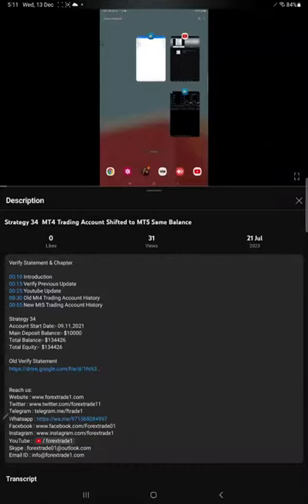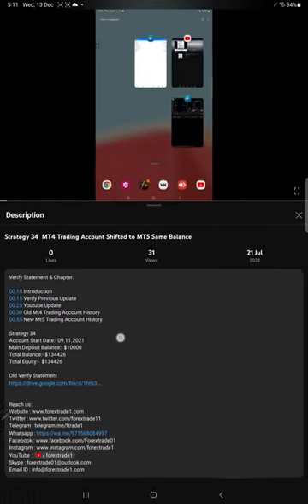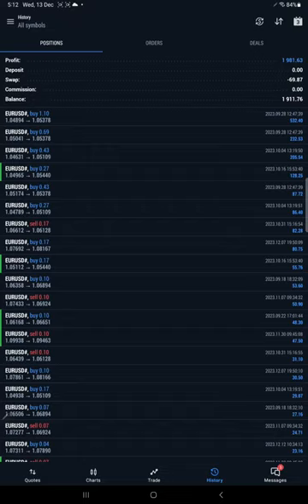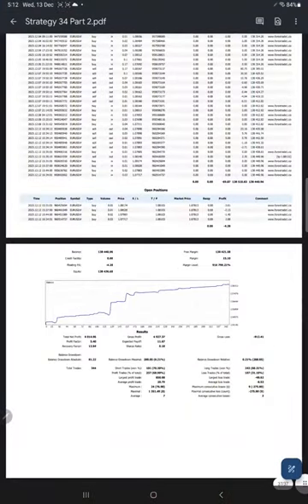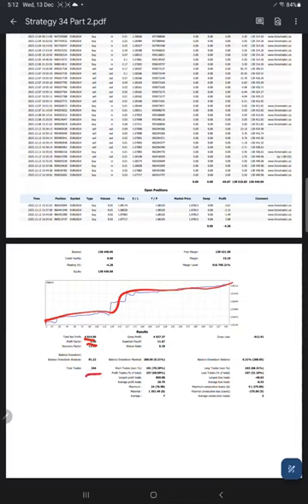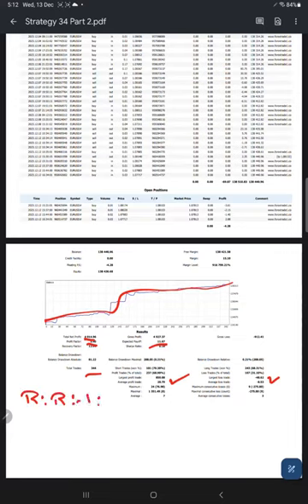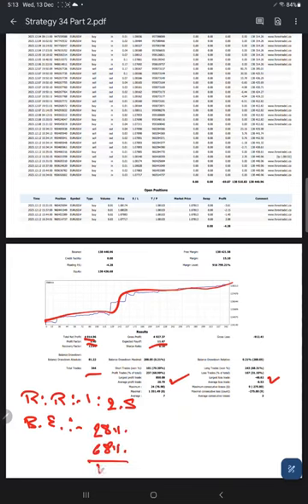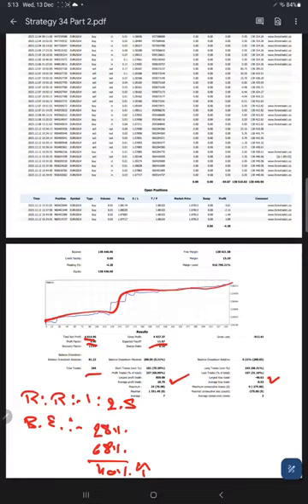STRATEGY 34 - ONLY EURO STRATEGY - 1284% TOTAL ROI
00:10 Introduction
00:15 Verify Previous Update
00:30 Trading Account History
00:45 Trading Account Statement